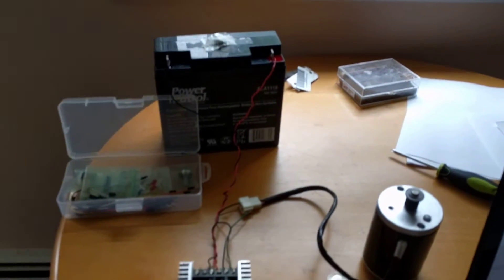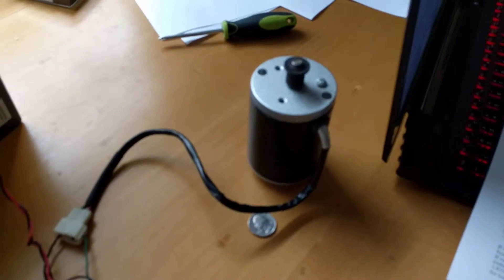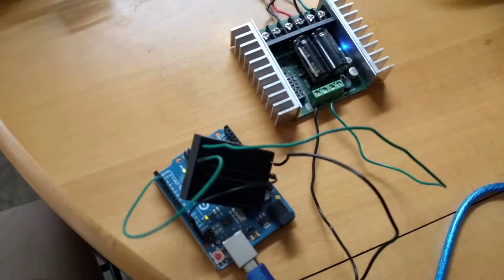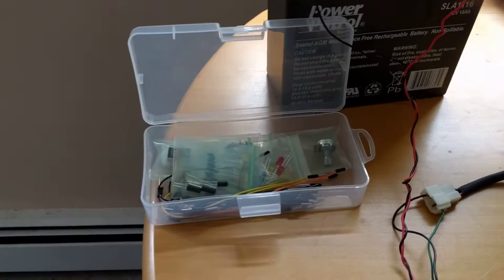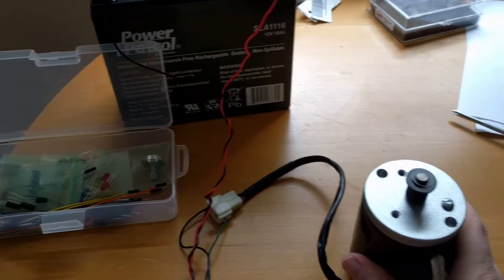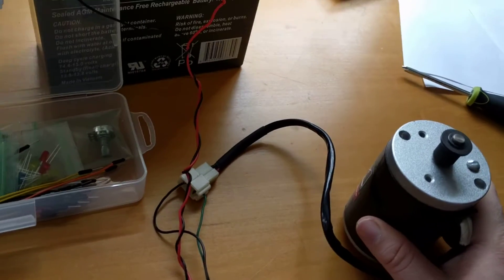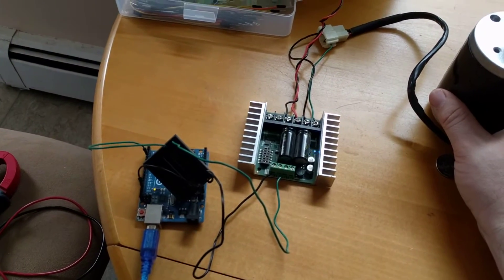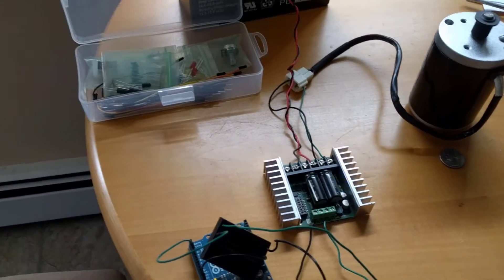Sabertooth 2x25 Analog Motor Control with Arduino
This is a quick video of my first attempt of driving a DC motor for use in the Macrobot Mk1. The Sabertooth 2x25 motor controller was very easy to use however the analog mode had a small issue as you can see in the video.